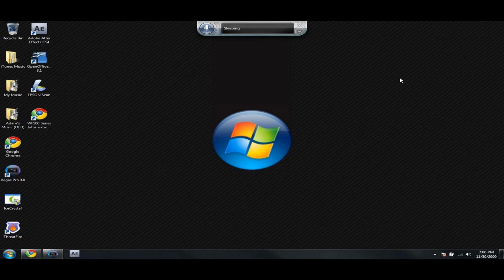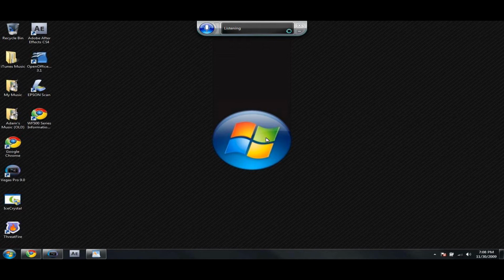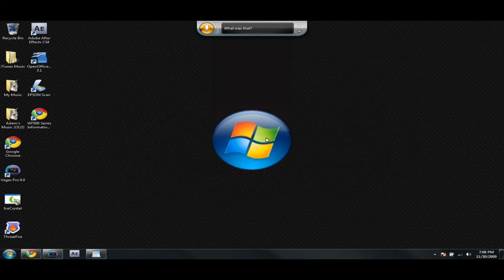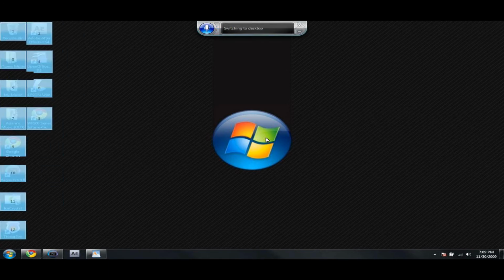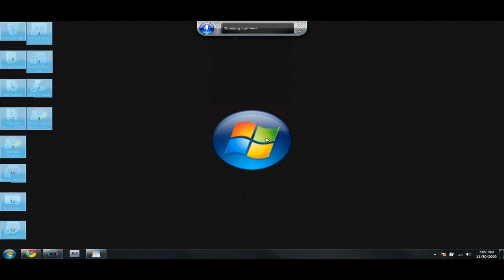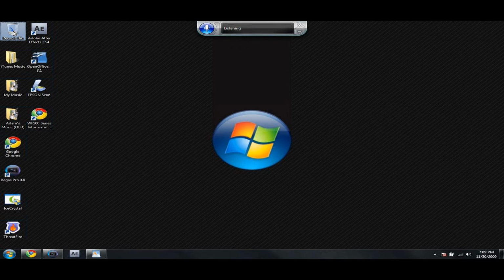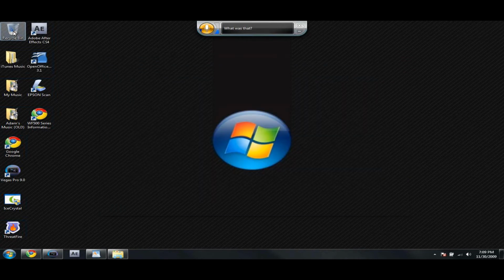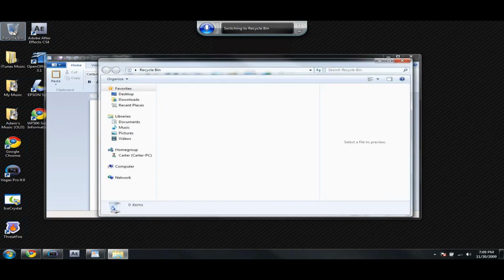Windows 7 Voice Recognition Demo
This is one of the coolest and most useful features of 7 in my opinion.
The audio is out of sync a bit, so sorry about that.

check out the LIVE tech talk every Friday at 5pm EST

You can catch us where all the cool kids hang out
Forums:
WebmasterWorld Forums
iPod Touch Fans Forum
And of course the MASSIVE site effectsdude79.com